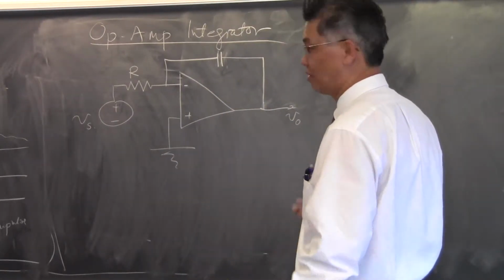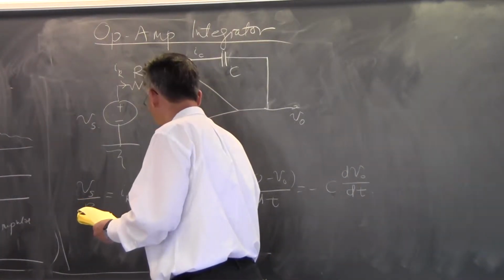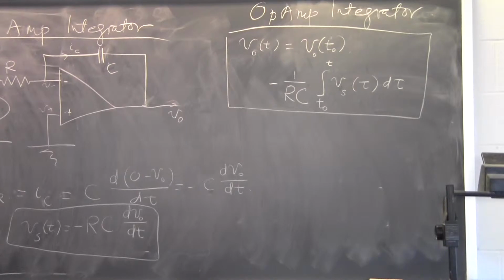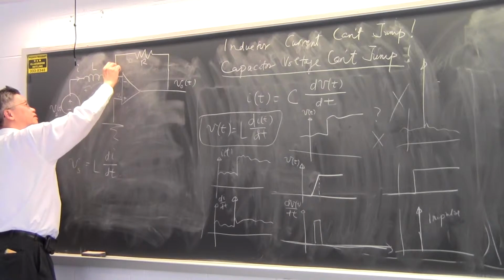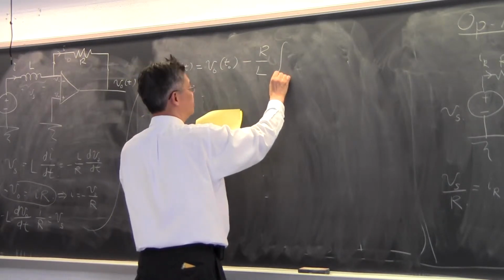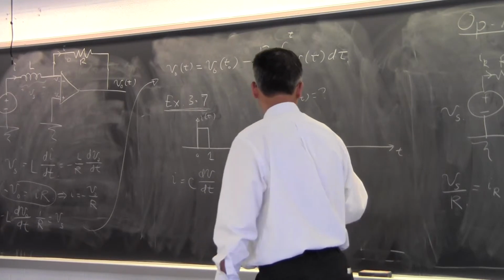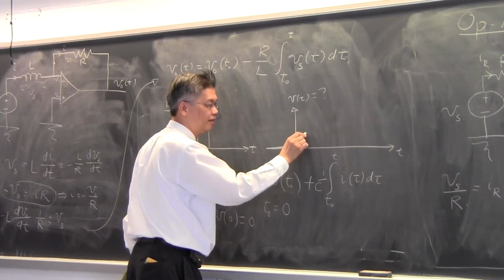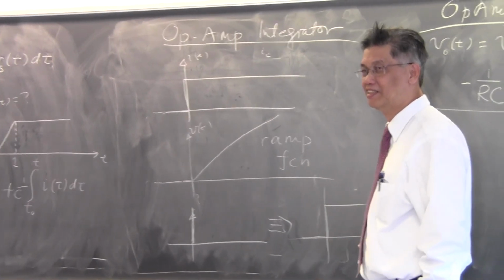UIUC ECE 210 12-2